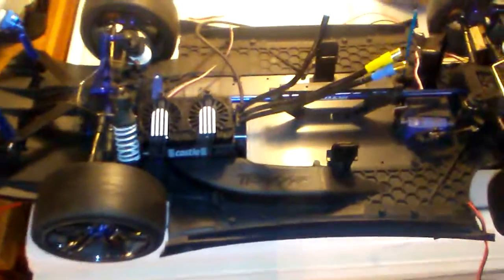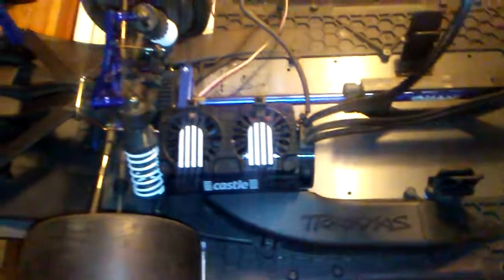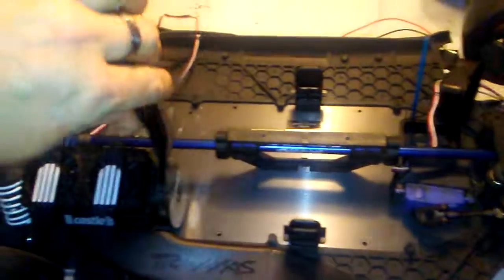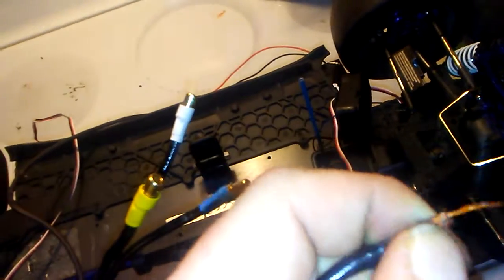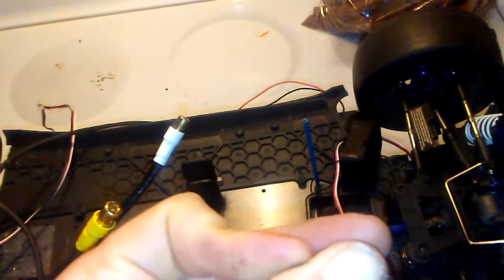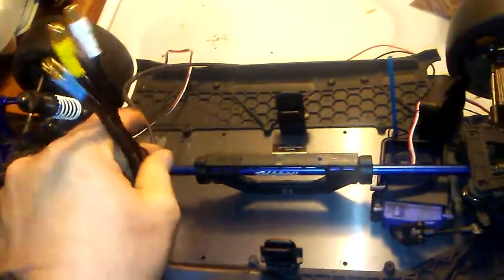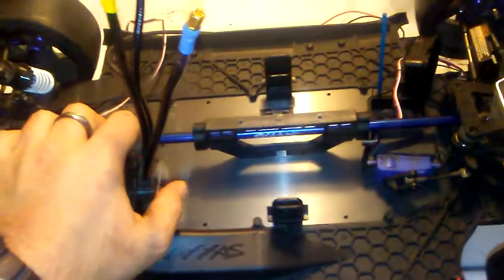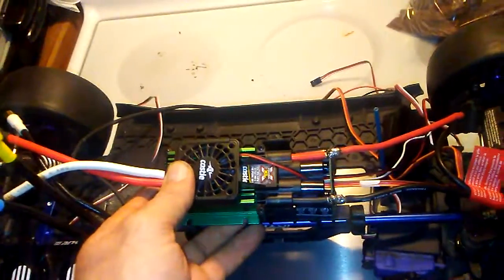Traxxas X-01 updade!!!